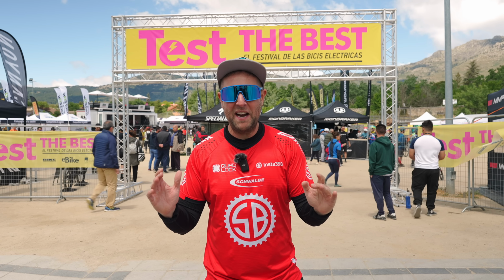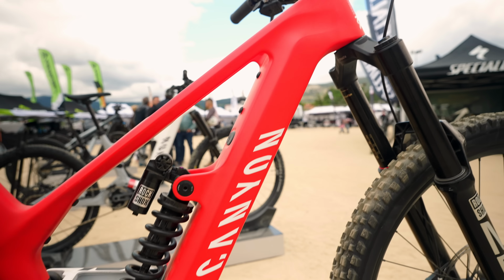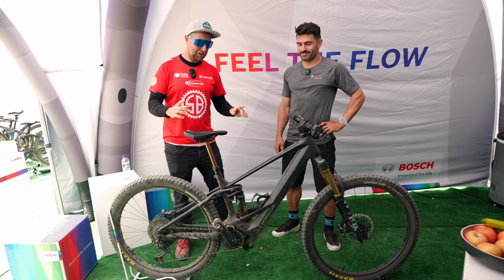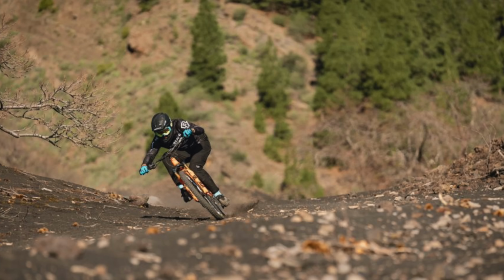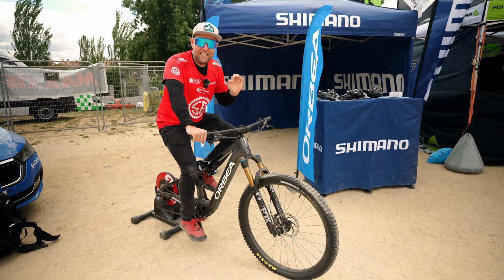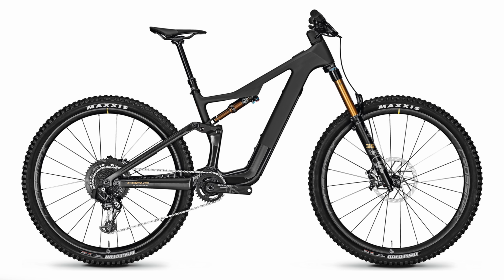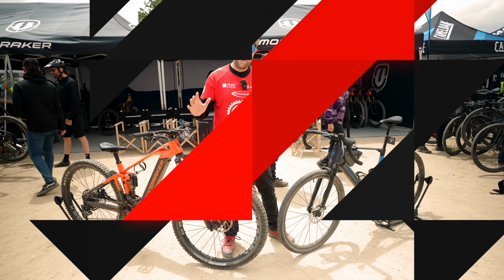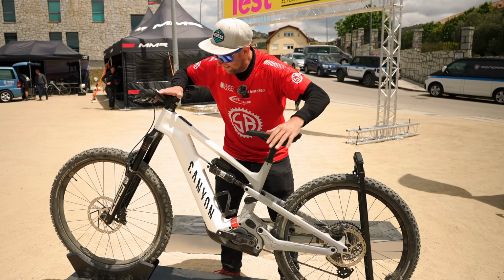8 BRAND NEW EBIKES 2023 - Looking at the new EMTB for 2023 at TEST THE BEST EMTB BIKE FESTIVAL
8 BRAND NEW EBIKES_TEST THE BEST EMTB BIKE FESTIVAL. Riders, check out the latest releases of the NEW E_BIKES 2023

I hope you like this first-look video, and as always, if you have any questions about any e-bike, please ask.

To find your e.bike check SAM'S BIKES E-BIKE FINDER

insrc=INRIGA8

Timestamps:
00:00 NEW EBIKES 2023 - Test the Best EMTB Festival
00:14 SPECIALIZED LEVO SL 2023
01:03 CANYON STRIVE:ON 2023
01:38 CANYON TORQUE:ON 20232
02:18 FOCUS JAM2 SL 2023
03:53 ORBEA WILD & EDGAR CARBALLO ORBEA PRO RIDER
06:25 PIVOT SHUTTLE SL 2023
07:12 SHIMANO DI2 MOTOR UNIT 2023
07:43 THE YOUNG GUN RIDER THOUGHTS_ SPECIALIZED LEVO, MERIDA E160, FOCUS JAM2 SL, MONDRAKER CRAFTY RR.
11:45 MONDRAKER DUSTY XR 2023
12:16 MONDRAKER CRAFTY RR 2023